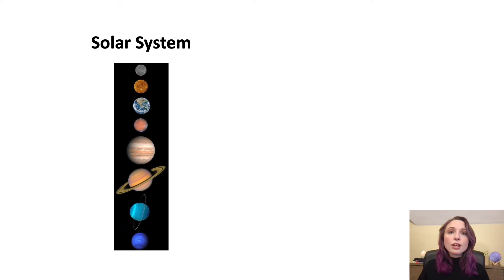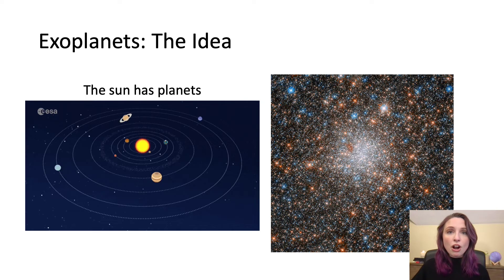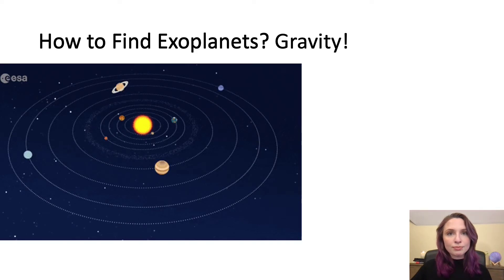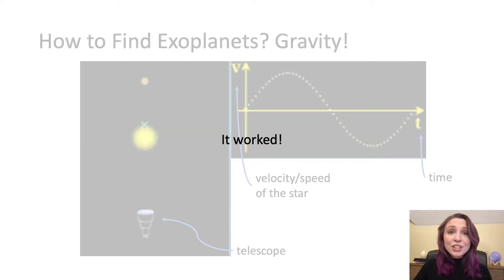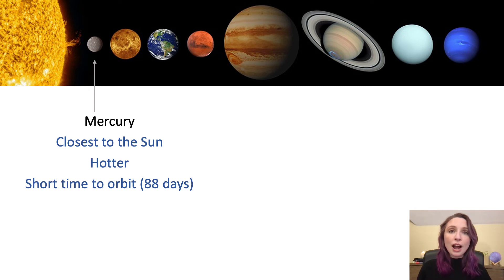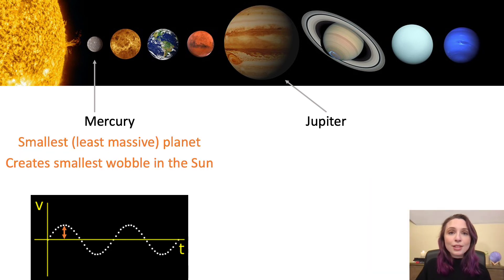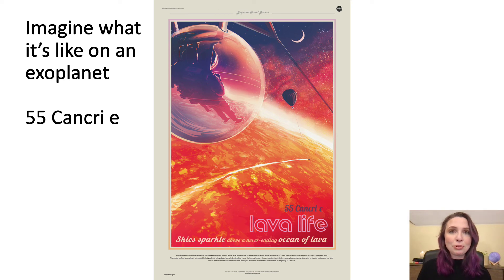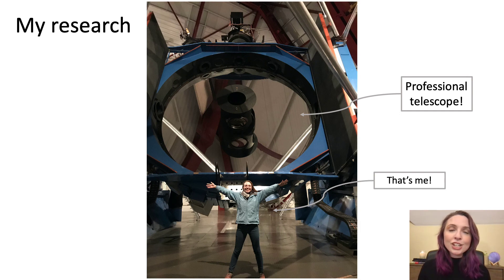Exploring Other Worlds with Victoria DiTomasso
Discover a distant planet outside of the Solar System. We will retrace the steps to the discovery of the first so-called exoplanet, and I will explain how astronomers (like me!) use the movement of stars to learn about the exoplanets that revolve around them. This video is part of our Virtual Scientist in a Classroom program School teachers may be able to arrange a live and Q&A session with this presenter.
Recorded: 2022